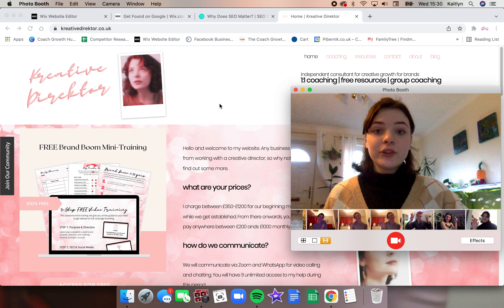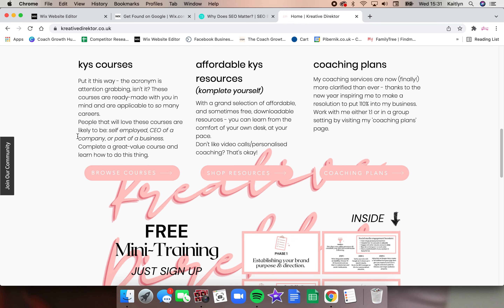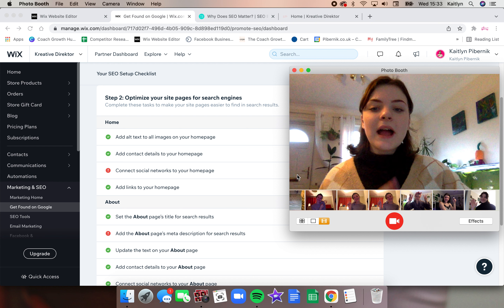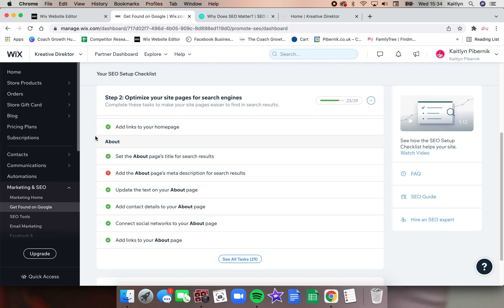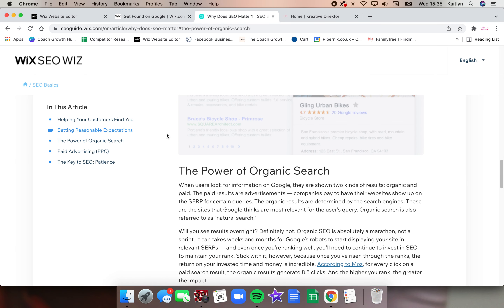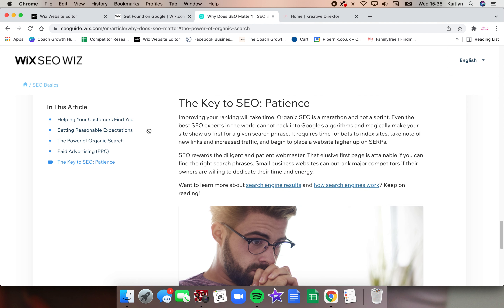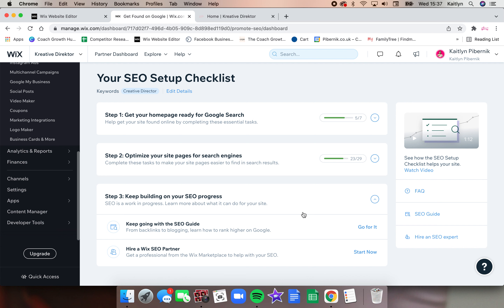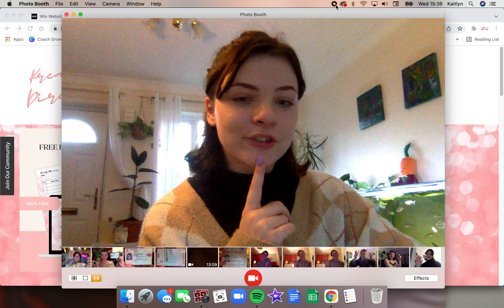SEO BASICS | Kreative Direktor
Learn the very basics of SEO with creative director Kaitlyn Pibernik.

Kaitlyn Pibernik conceptualises and produces inventive content that enables her clients to lead the discourse in the creative online media landscape. Kaitlyn’s mission is to inspire with radical ideas, and bring them to life through strategic action.